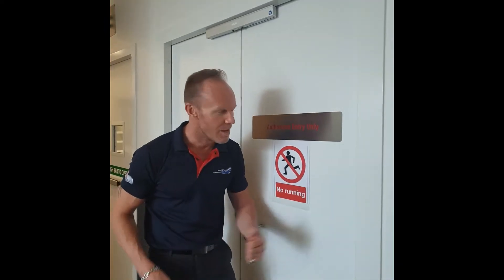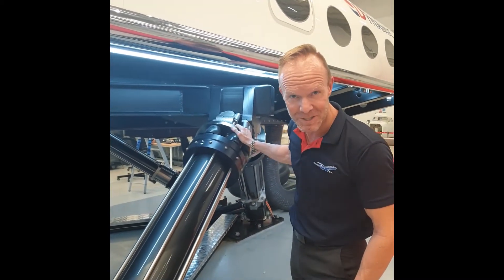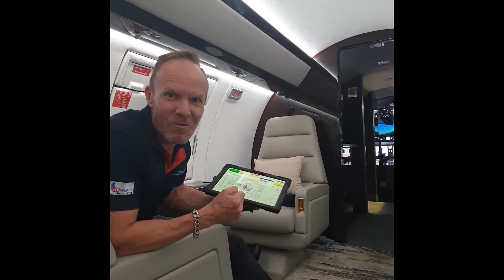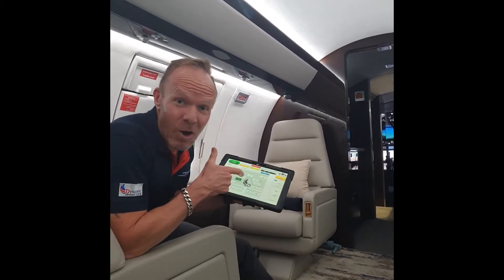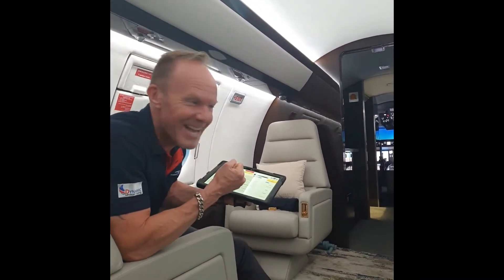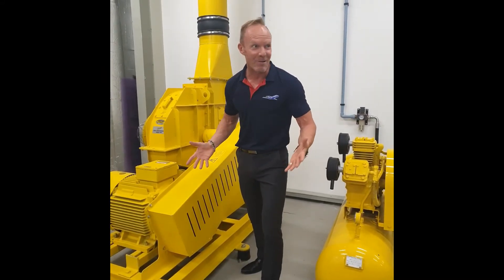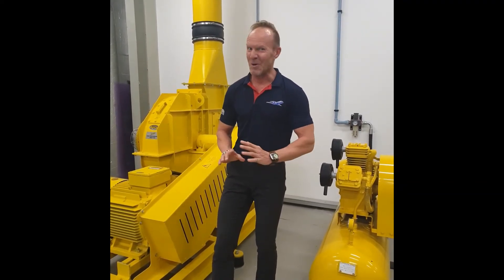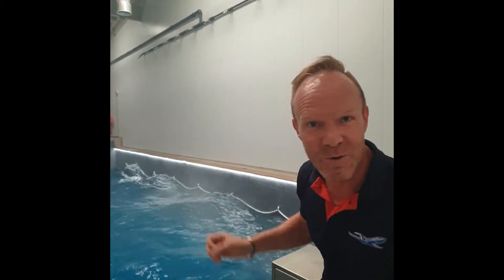Behind the scenes at Dynamic Advanced Training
Dynamic has developed some of the most advanced aviation safety training equipment and technology on the planet. We look at this technology and some of the secrets behind what makes experiential learning at Dynamic a success.

Who would have thought that multiple industries coming together, including aviation, learning and development, and the magic of Hollywood, could create an enhanced learning experience that is realistic and fun!